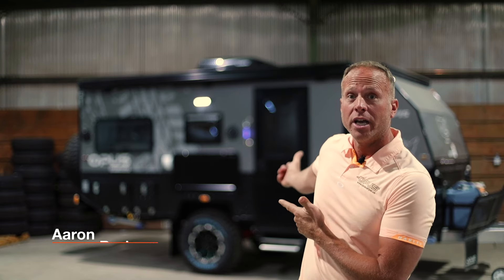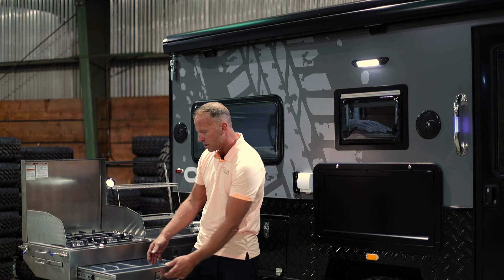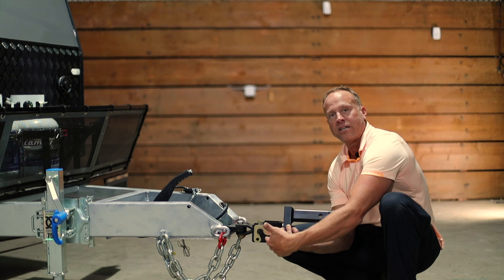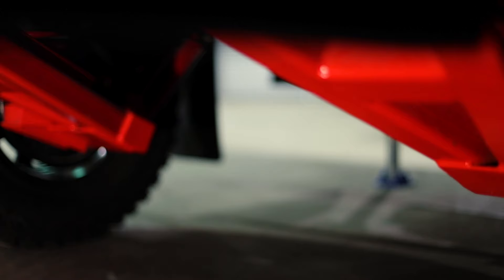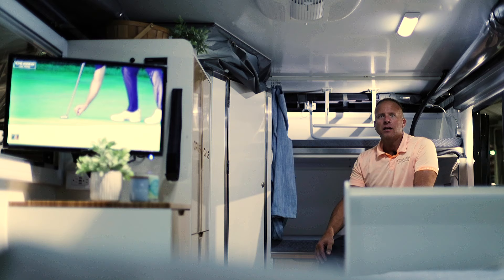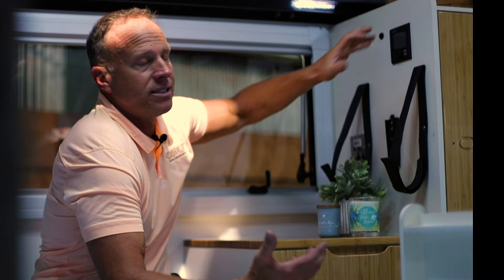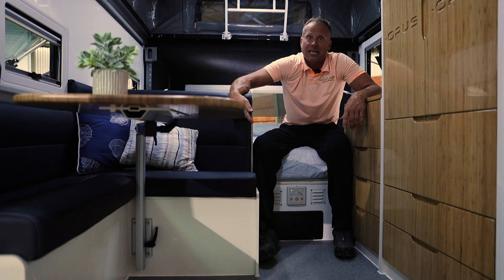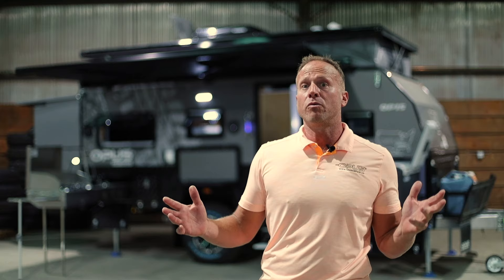The OP15 from OPUS Camper USA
Everything you need to know about the OP15 Hybrid Caravan from OPUS Camper USA. | The 2021 OP15 models have an MSRP of $47,500 - Prices and fees may vary by dealership | For more information you can download the brochure from our

Curb Weight: 4960lbs
Gross Vehicle Weight Rating: 6600lbs
Tongue Weight: 410lbs
What Men's Health had to say about the OP15: "This Off-Road Trailer Expands Into a Family-Friendly Camper: Compact and robust when it's being towed, the OP 15 features a pop-up roof for additional headroom, and a rear end that extends to allow for a far roomier interior cabin. Inside the trailer, there's a perfect family setup, with a king-size bed on one side, and twin bunk beds on the other. There's also a leatherette dining area and a family bathroom with a shower, sink and chemical toilet. Hot water, heating and air conditioning are included as standard."

"When it comes to cooking, Opus figured that campers would want to do it al fresco, and so the OP 15 includes a large fridge and freezer which slides out of the side of the trailer, and a fully equipped exterior kitchen featuring a stainless steel stove, sink and storage. ...The Opus 15 Hybrid Caravan offers the latest in "tough luxury." Read more from PHILIP ELLIS | Men’s Health Magazine